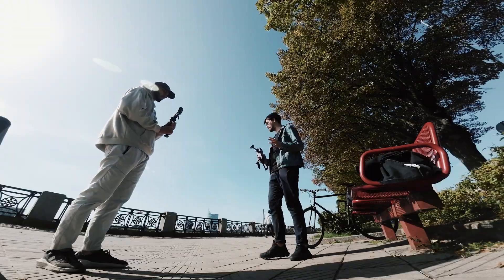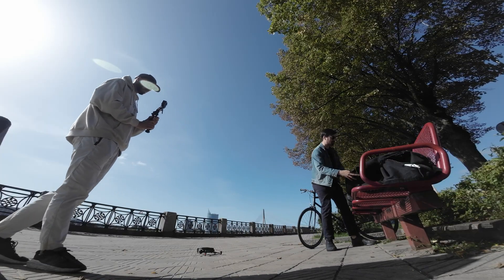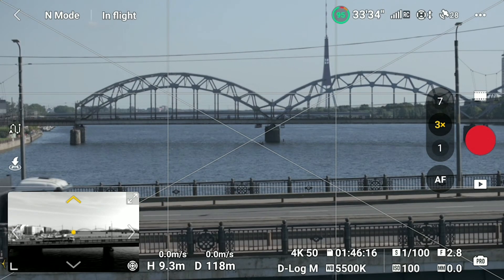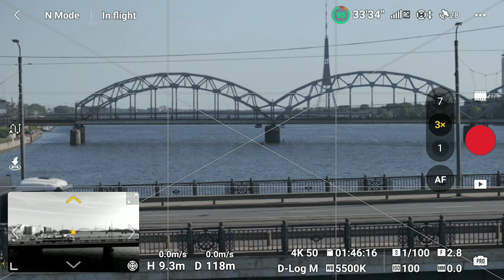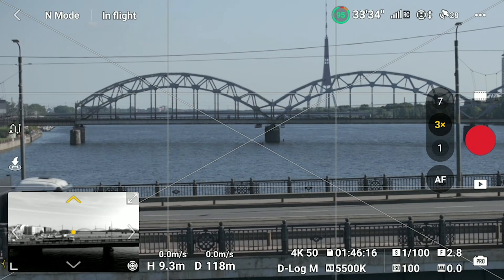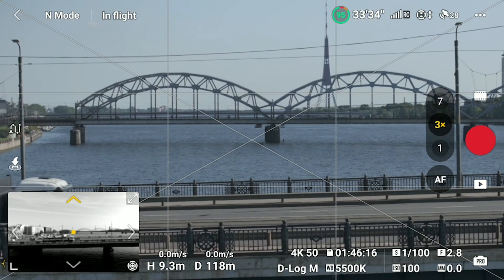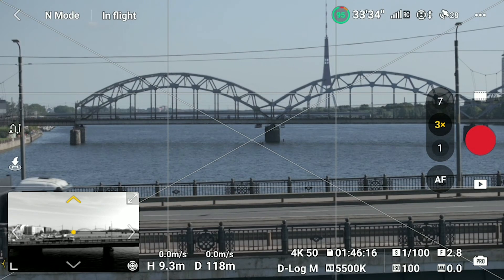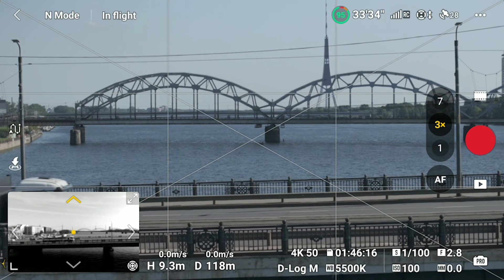I Can See Sideways now! Huge Mavic 3 Pro UPDATE!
This update is a game-changer!

- I color grade my videos with this!

- DJI Air 3
- Mavic 3 pro
- Freewell ND FILTERS
- My drone backpack (OneMo)
- Mic I use (Rode VideoMic GO II)
- Camera I use (Sony A7C)
- Filters I use (Freewell Magnetic)
- Action camera I use (DJI Action 3/4)